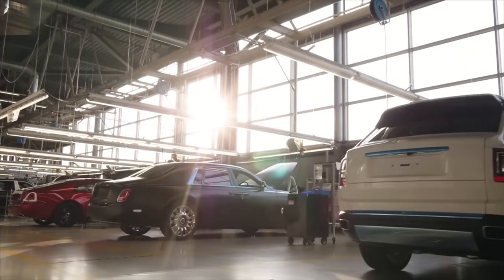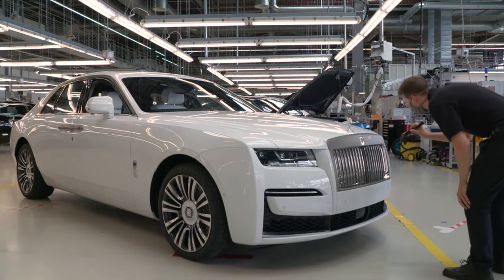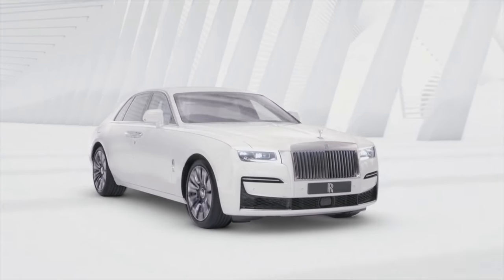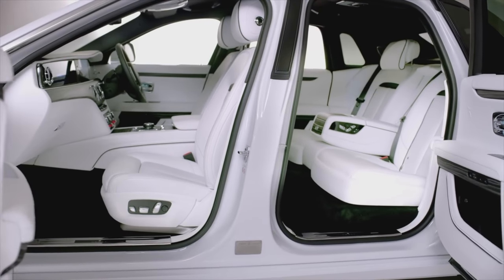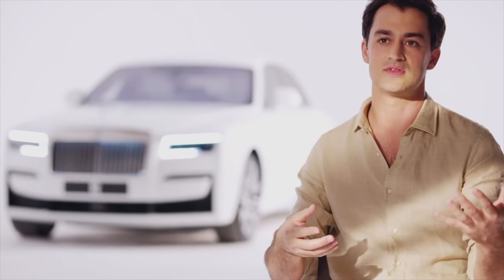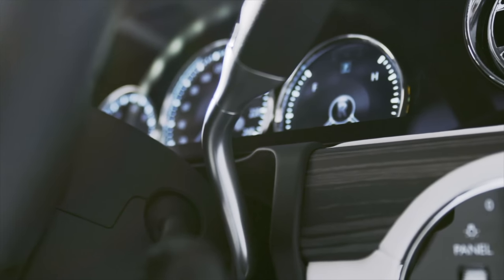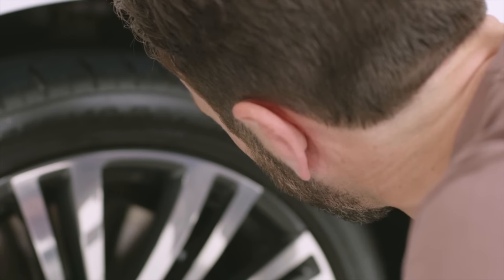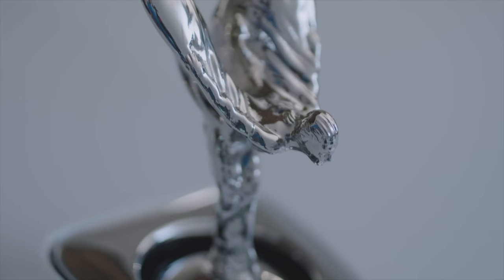2021 Rolls Royce Ghost - INTERIOR - Excellent Luxury Sedan !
2021 Rolls Royce Ghost Interior - Excellent Luxury Sedan ? The New Rolls-Royce Ghost Car Factory Production assembly line and the Full tech Features Documentary about the new design, Materials and Technology Interior/Onboard.

00:00 - Rolls Royce Ghost Car Intro
00:09 - Rolls Royce Ghost Car Factory
02:19 - Rolls Royce Ghost Design Features
06:22 - Rolls Royce Ghost Tech Features
10:31 - Rolls Royce Ghost Interior Design

In Your Opinion is the 2021 Rolls Royce Ghost, the Best Luxury car and Brand in The World?

Better Than the New 2022 Mercedes Maybach S-Class or the 2022 Bentley  Flying Spur?

Is in Your Most Amazing TOP 10 Stocks ?

⚡️ 2021 Rolls Royce Gost ⚡️ Reflecting the minimalist philosophy that underpins new Ghost, highlights of this transformative motor car are listed in short form below. Full details are available at thenewghost.com

The most technologically advanced Rolls-Royce yet
Succeeds the most successful product in the marque’s 116-year history
Reflects ‘Post Opulent’ design philosophy, rejecting superficial expressions of wealth
Built on rigid aluminium Rolls-Royce spaceframe architecture
All-wheel drive and all-wheel steering for unprecedented poise and surefootedness
World first Planar suspension system significantly increases agility and effortlessness
Equipped with hallmark 6.75-litre twin-turbo V12 engine, delivering 571PS and 850nm
For effortless egress, doors now electrically open as well as close
Interior components tuned to specific resonant frequency to create a sense of serenity
Down lit Pantheon grille discreetly illuminates Rolls-Royce iconography
Illuminated Fascia debuts featuring Ghost nameplate surrounded by more than 850 stars

Source: Rolls-Royce